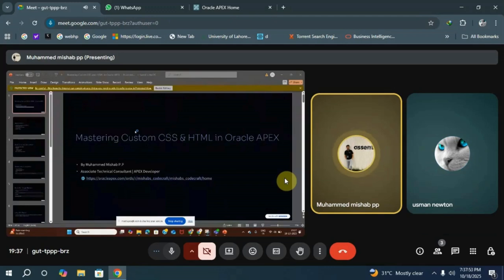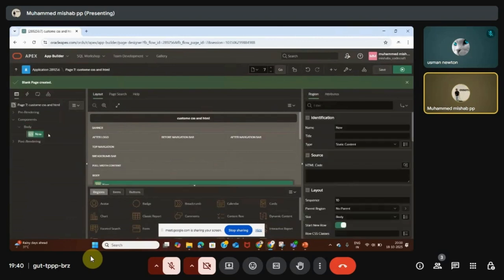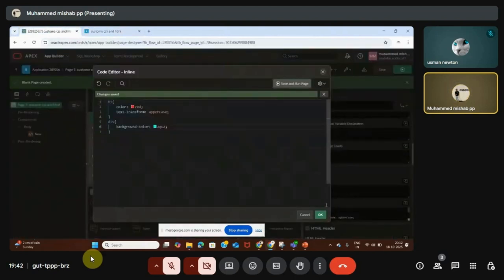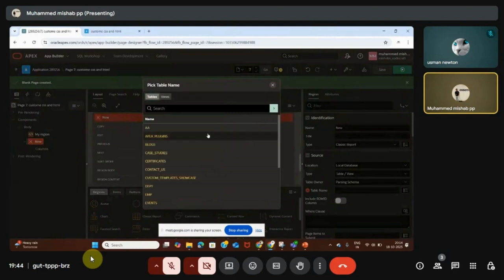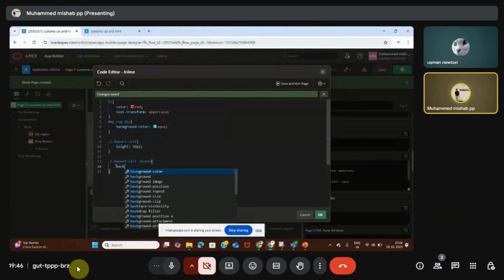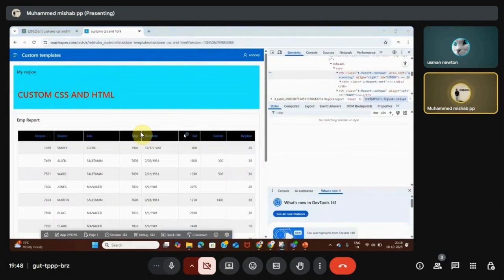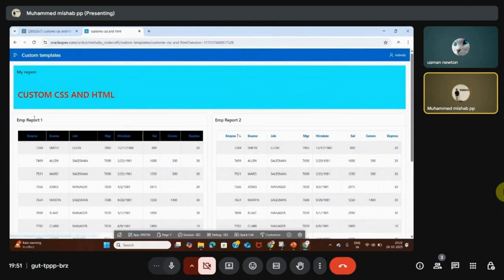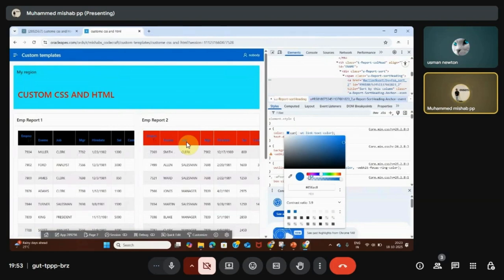Master Custom CSS in Oracle APEX – Part 1 🚀 | Beginner-Friendly Tutorial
Ready to elevate your Oracle APEX project? In this first part of our series, we’ll help you Master Custom CSS in Oracle APEX by exploring three powerful methods:

Inline CSS – Quick, element-specific styling for headers, regions, or buttons.

Application-Level CSS – Maintain consistent design across your app with a single file.

Static File References – Organize reusable CSS for scalable, cohesive applications.

Learn how to use static IDs and CSS classes to precisely style regions, reports, forms, and buttons. Transform your default APEX designs into visually stunning, interactive, and personalized user interfaces. Whether it’s headers, backgrounds, or fine-tuning layouts, this tutorial gives you all the tools to make your app stand out.

Enhance interactivity and personalization

Solve design challenges efficiently

Build professional, user-centric APEX interfaces

💡 Pro Tip: Static IDs are essential for targeting specific elements without affecting others.

📌 CHAPTERS:
00:00 - Introduction: Custom CSS in Oracle APEX
01:29 - Inline CSS Explained
02:49 - Understanding Static IDs in Oracle APEX
05:29 - Report Template Handling

✅ Don’t miss Part 2 where we’ll dive deeper into application-level CSS and advanced styling techniques!

Master CSS in Oracle APEX

Inline CSS in APEX

Static IDs in Oracle APEX

Application-level CSS APEX

Oracle APEX beginner tutorial

APEX dynamic actions

Oracle APEX forms and reports styling

Responsive design Oracle APEX